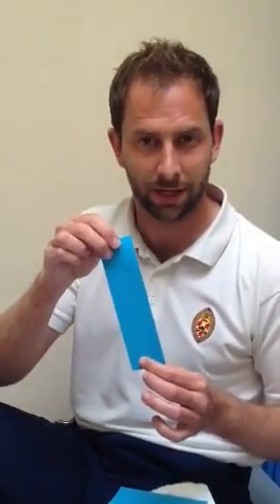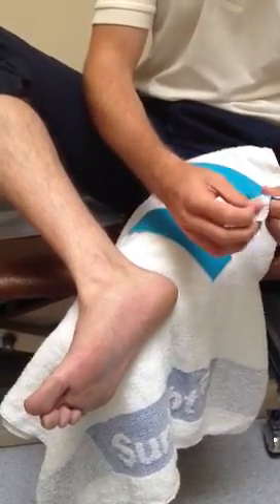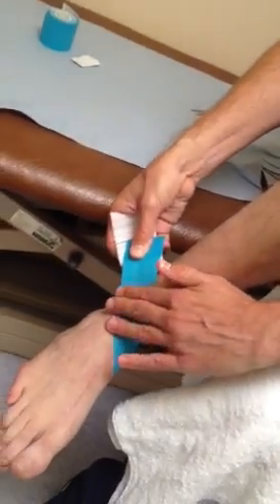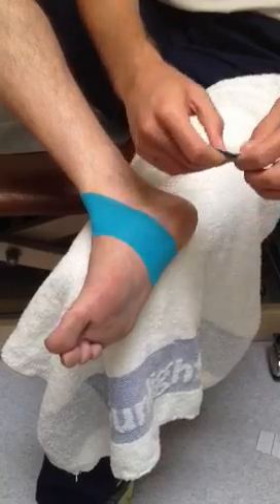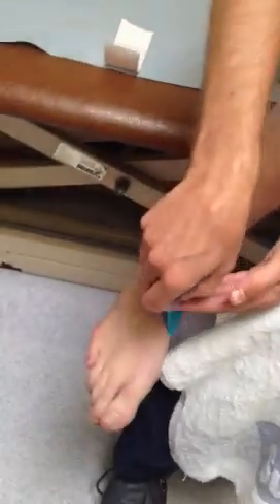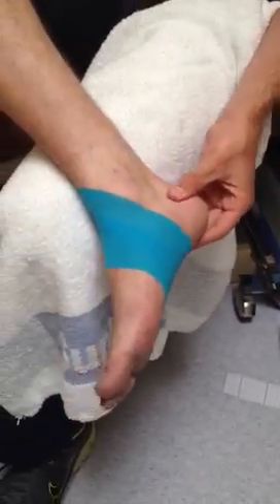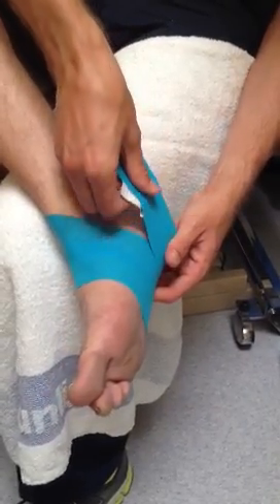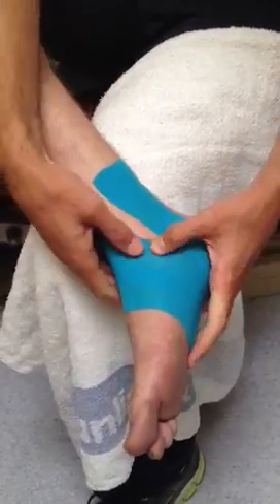Arch support tape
Gentle support for the arch of the foot.